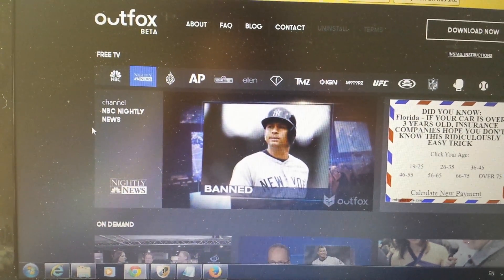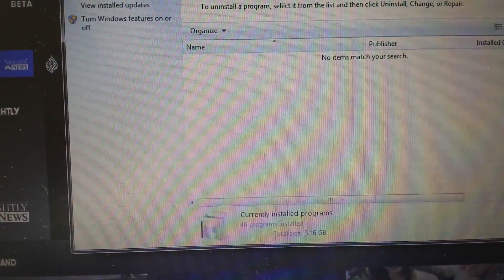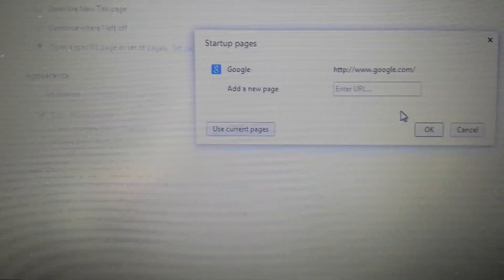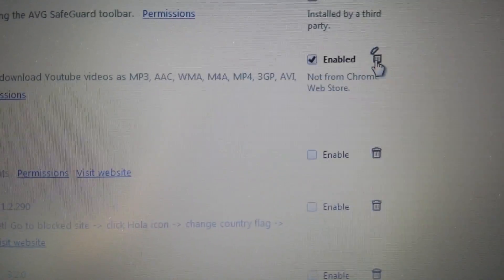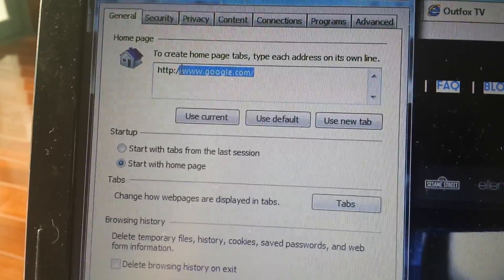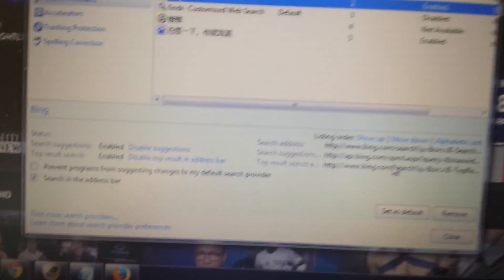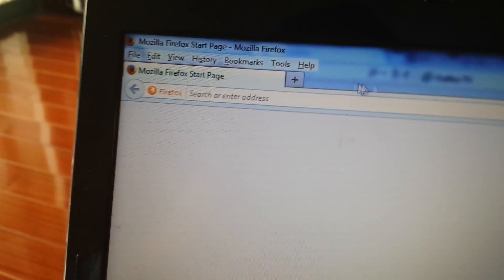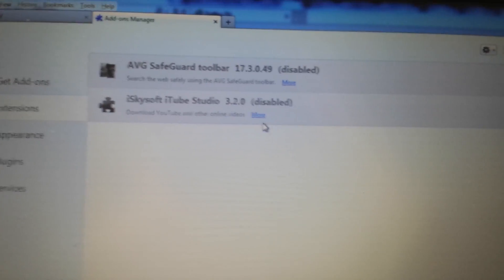Easiest Way to Remove: Outfox.TV on Google Chrome, Internet Explorer, and Mozilla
Easiest and fastest way to remove Outfox.tv from Google Chrome, IE, & Firefox. No need to download that adwcleaner or anything else. All instructions are below step by step.

GOOGLE CHROME:

1- Go into your control panel and uninstall Outfox.tv.
You may want to do seach with the word fox just in case
its named something else.. eg. browserfox, fox updater, etc

2- Open Chrome, click the 3-bar or wrench (top right
hand corner) select "settings" and  look under "On
startup" and select "open a specific page or set of
pages" delete all instances of Outfox.tv

3- Same page, look for "Appearance" Make sure your
"home  button" is not set on Outfox.tv

4- Same page, under "Search" click "Manage search
engines" delete Outfox.tv if its in there.

6- On the same page, click on "Extensions" on the top
left under "History" and delete anything with the word
Outfox.tv if its in there.

7- Restart your browser and surf freely!

Sub, Likes, and comment will be greatly appreciated.

Should these steps not work, please thumbs down and

comment so i can assist further---eg.. Registry!

INTERNET EXPLORER (IE):

1- Uninstall any instances of "sweetpacks" in your
control panel if you have any.

2- Open IE and click the Tools or Wrench (top right
hand corner) and scroll down and select "Internet
Options" and under "Home page" delete Outfox.TV its in
there.

3- Go back to your tools or wrench on the top right
hand corner and scroll down to "Manage add-ons". Then
select "Toolbars and Extensions". Disable any instances
of Outfox.TV

4- Same page, under "Search Providers" click remove
anything that has to do with Outfox.TV if its in there.

5- Close and restart IE..And there you go!

MOZILLA FIREFOX

1- Uninstall any instances of "Outfox.TV" in your

2- Open Firefox and click the Tools-Options. Under
"Home Page" delete Outfox.TV if it is present and
replace it with something else of you liking, eg.

3- On the same page, click the "Applications" and make
sure Outfox.TV is not present

4- Next step, click on tools, then click "add-ons",
then click "Extensions" and check to see if Outfox.TV
is in there.

5- Close and reopen FireFox.. there you have it.